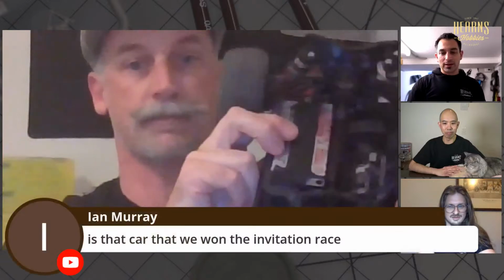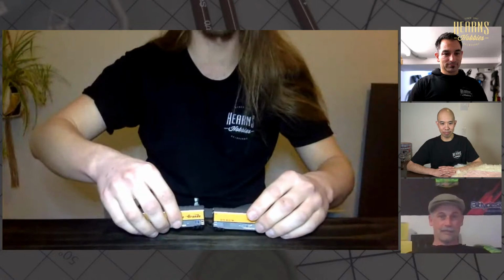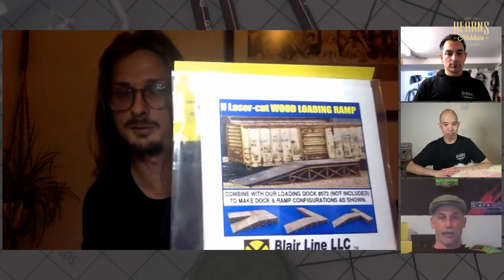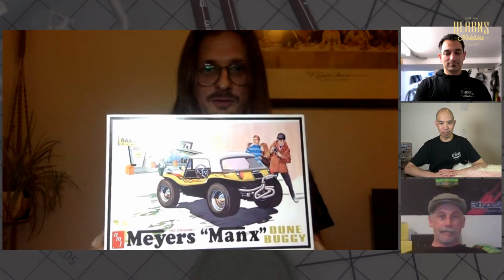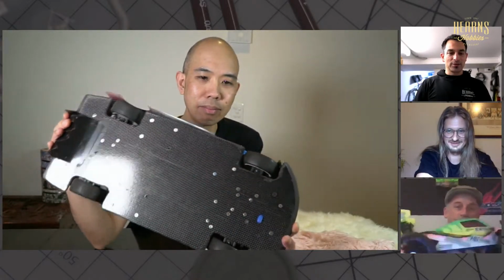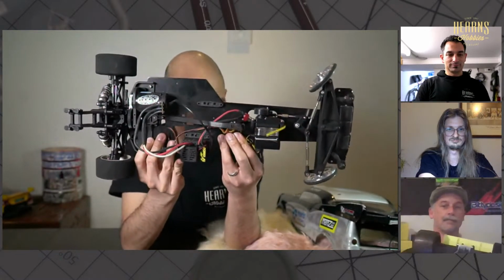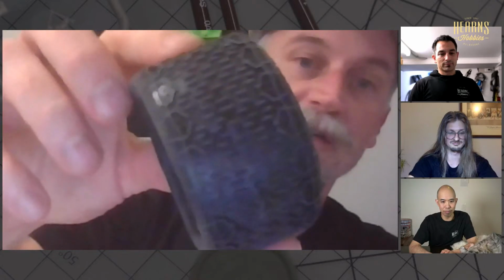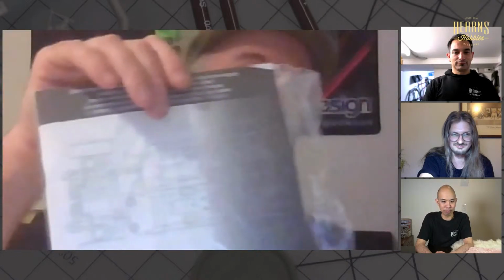New Kyosho MiniZ | Yokomo YZ4 | N Scale Couplings | Custom Tamiya Hornet - EP59 of askHearns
Streamed 6 Aug 2021

Join us live every Friday afternoon at 2pm AEST.